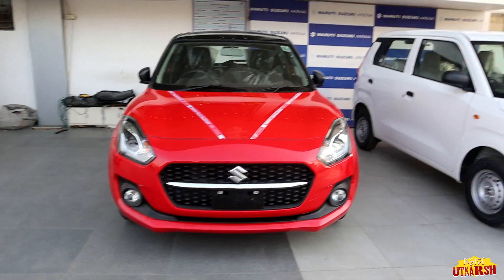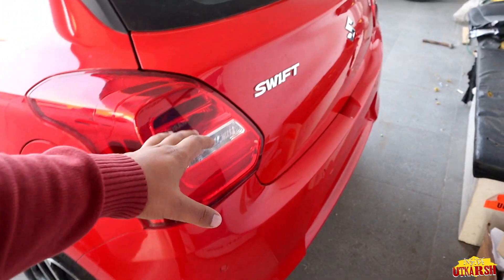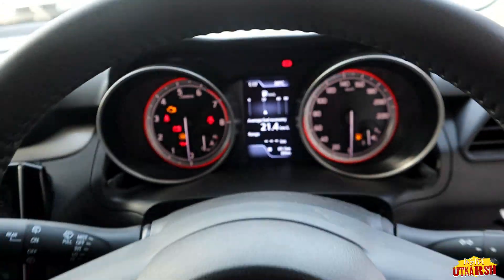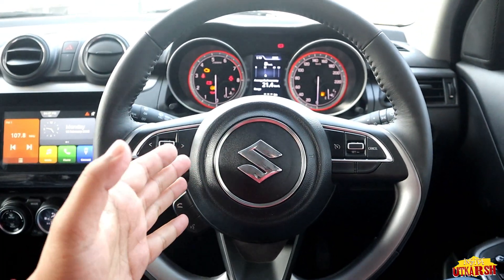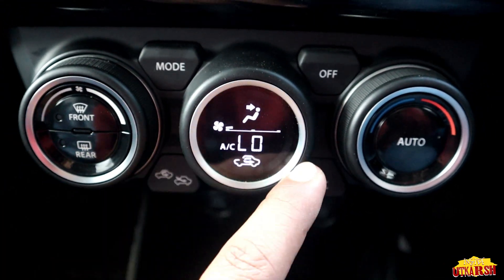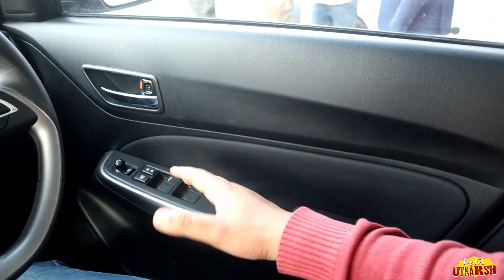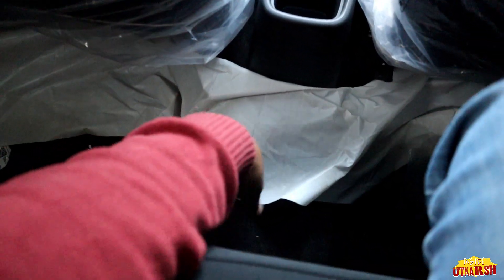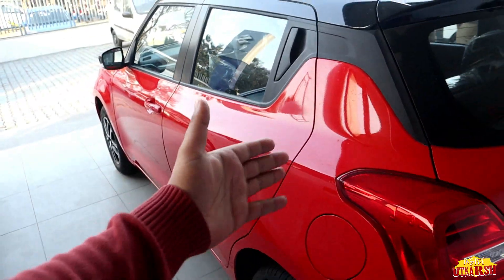2023 - Maruti Suzuki Swift ZXI+ | Walkaround, Details, Price & Everything You Need To Know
Hello guys, In this video we are going to know each and every details about the all new Maruti Suzuki Swift ZXI+ 2023.
We are going to know about the details, specs, price, mileage and every unique details you need to know.